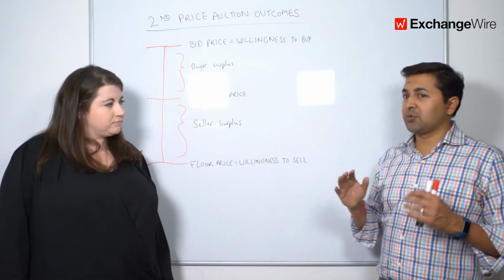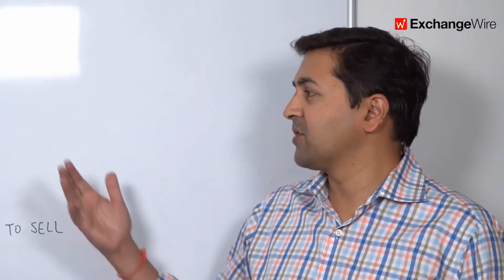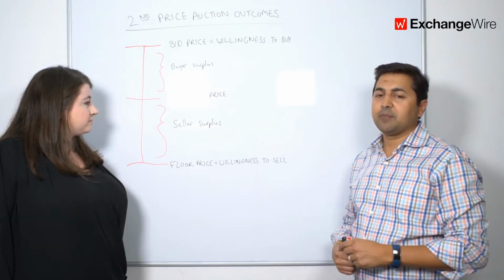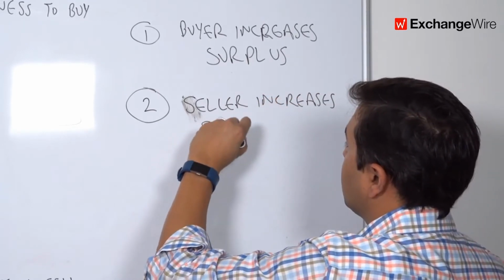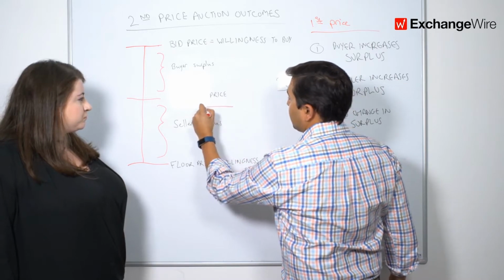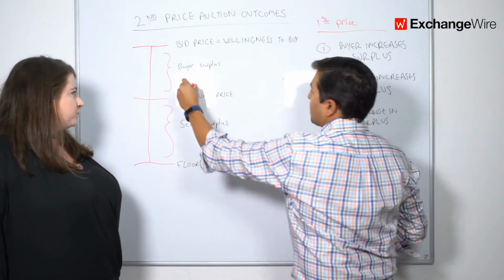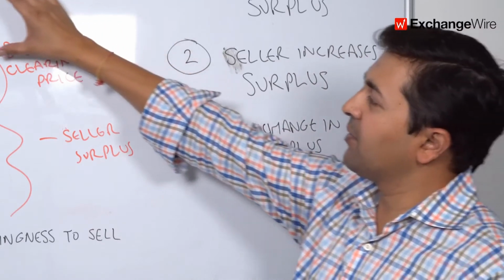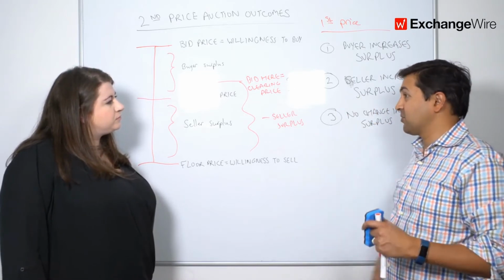PubMatic Founder & Chairman Amar Goel Discusses Auction Dynamics